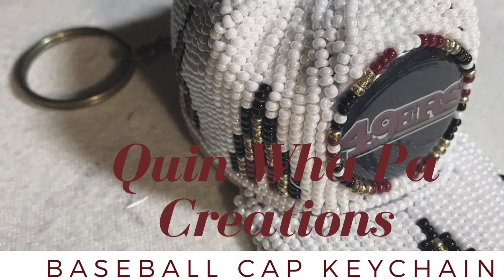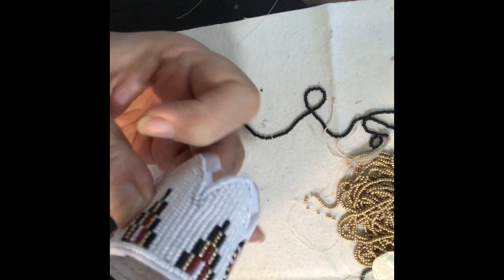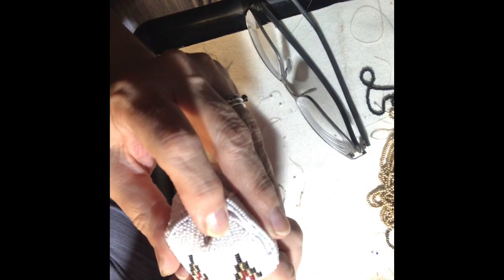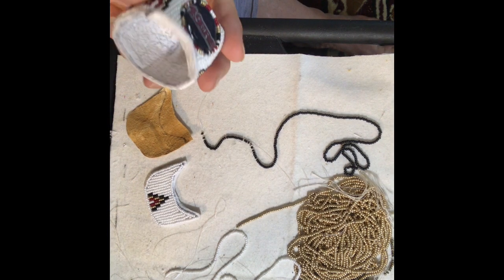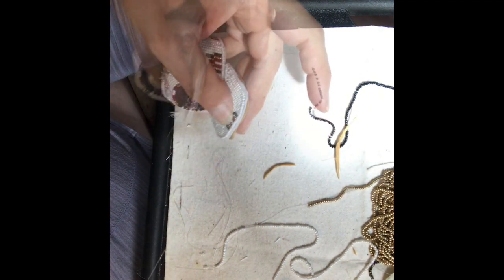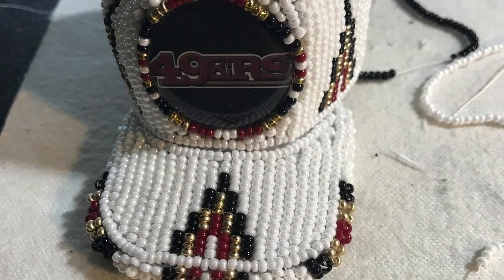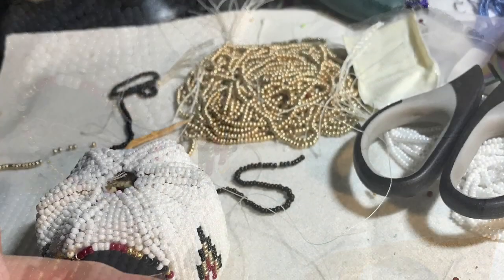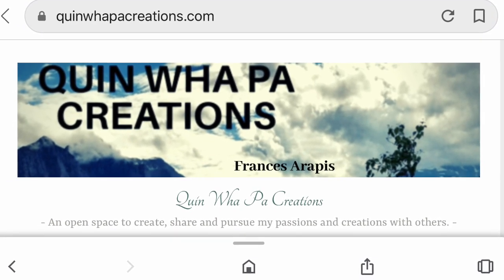Baseball Cap Keychain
Demonstration of how I make a miniature baseball cap keychain.